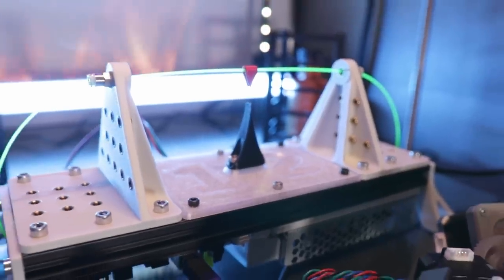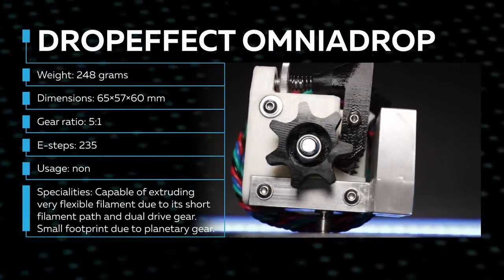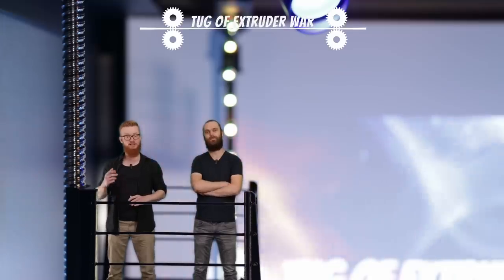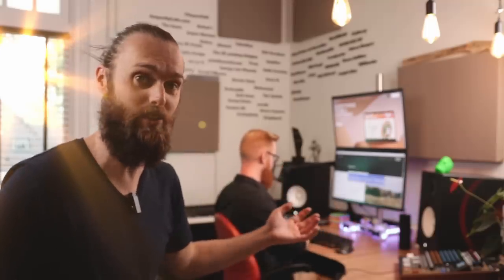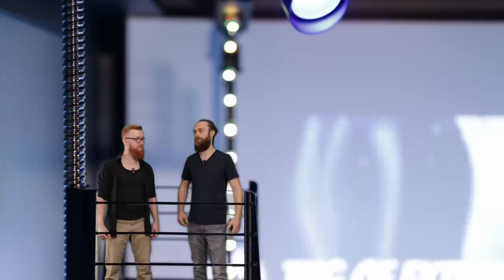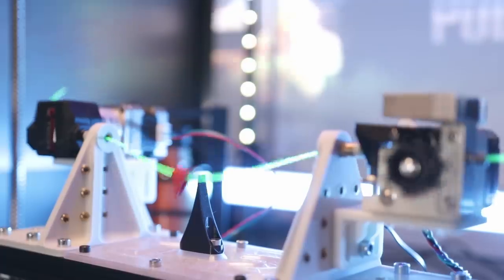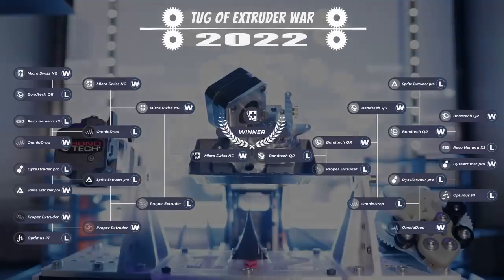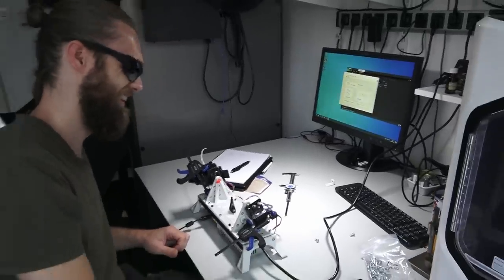We let Extruders BATTLE each other FTW!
In this video we show a brutal game of tug of war between 8 extruders. The winner will be placed on the Optimus P1 3D printer for the upcoming large projects. We're pleasantly surprised by how these matches went. You can really see the extruders struggling and we have a well deserved winner!

I made a Twitter thread which goes a bit deeper into the inner workings of the rig itself.

The equipment I mostly use:
FDM printers:
- Creality Ender 3 pro
- Creality Ender 3 S1 pro
- Creality CR-30 Printmill

Resin printers:
- Anycubic Photon Mono X
- Anycubic Photon Mono X 6K
- Anycubic Photon M3 Max

Tools:
- Proxxon Micro-press MP 120